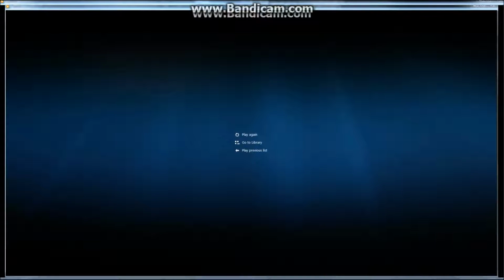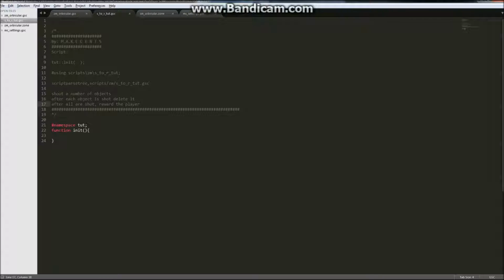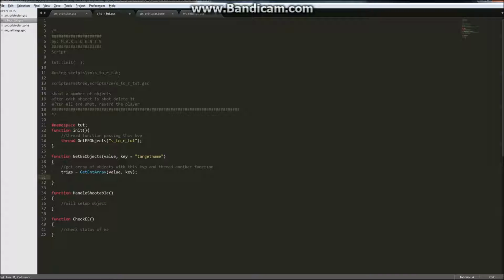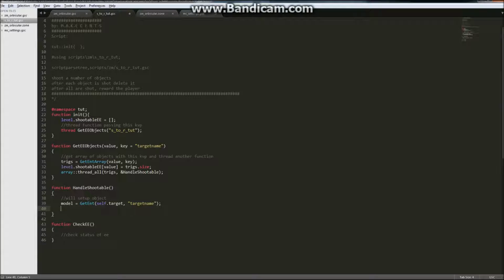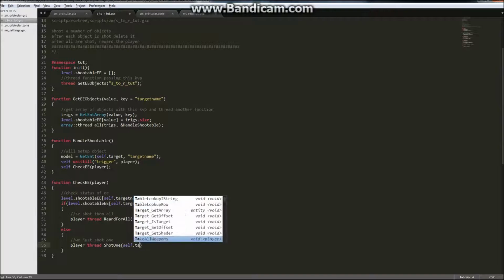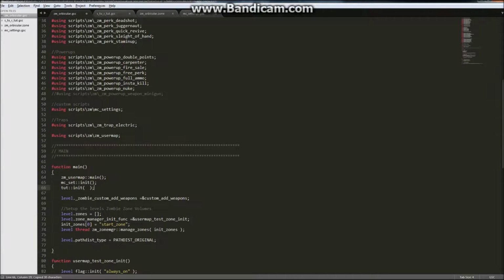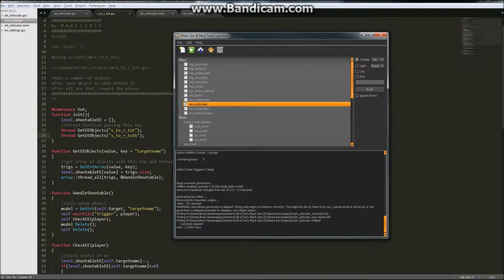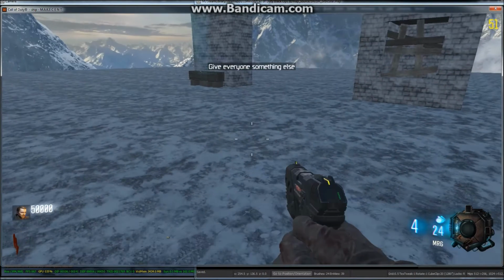Script To Radiant Tutorial BO3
Beginner tut for understanding the script to radiant relationship, and how to setup both to work together. Some radiant experience required.
Skip to 0:40 to start tut